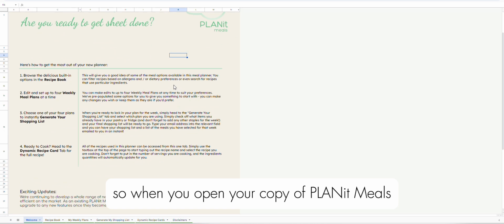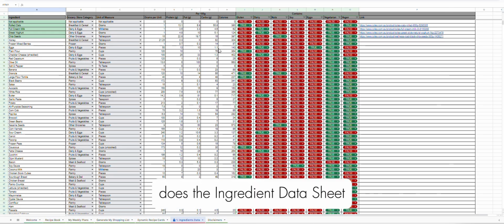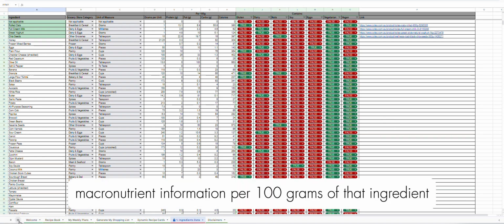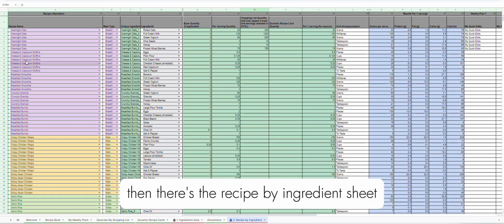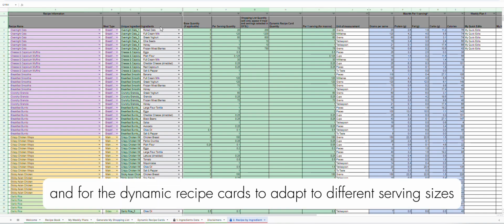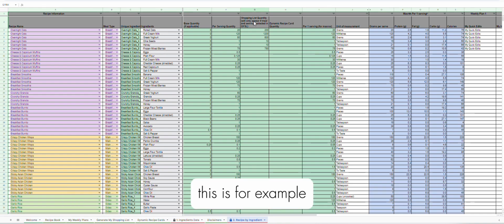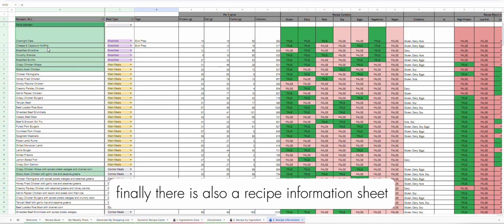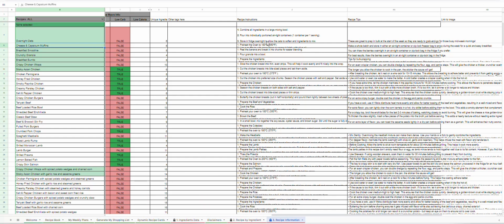How it Works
Curious as to how the back-end of PLANit Meals works? Here's a bit more info to help understand the different features and to know why we recommend you take care with certain hidden data sheets.